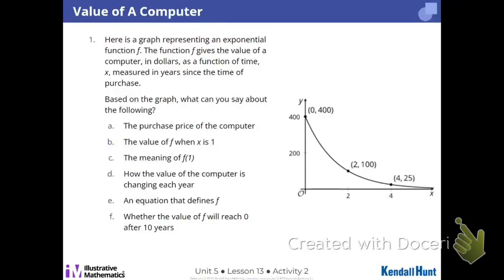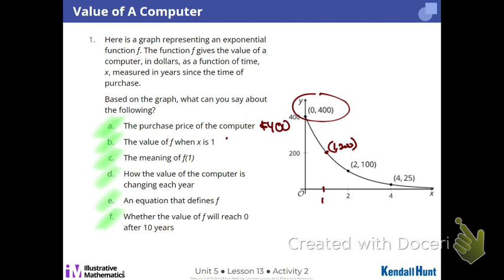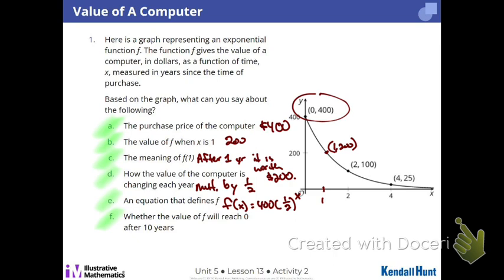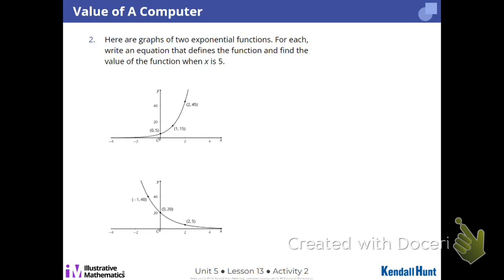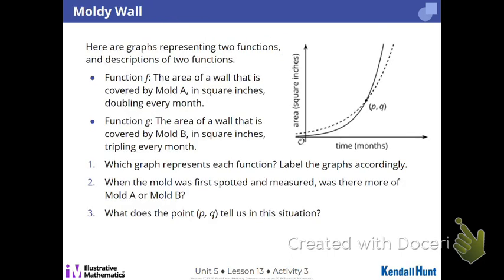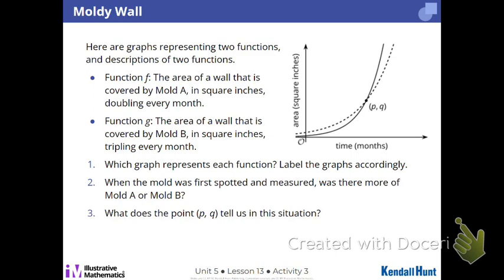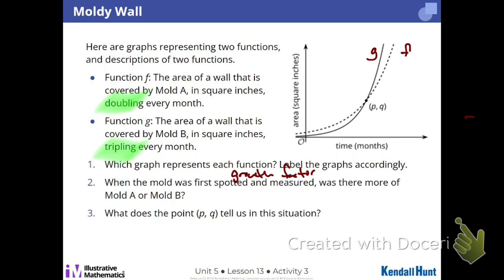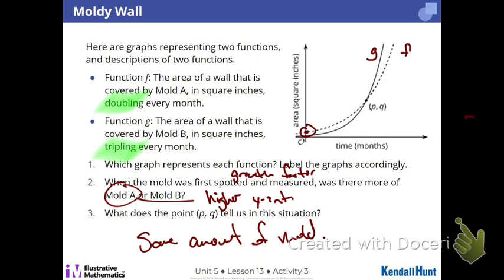Unit 5 Lesson 13 Reasoning about Exponential Graphs Part 2 Algebruh